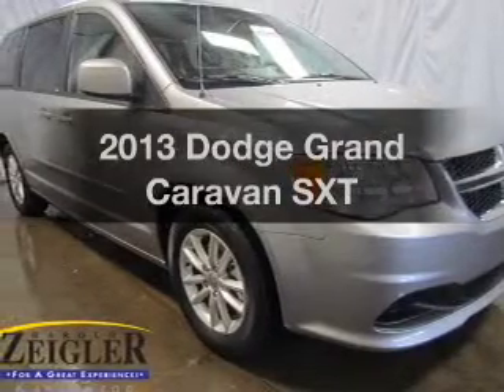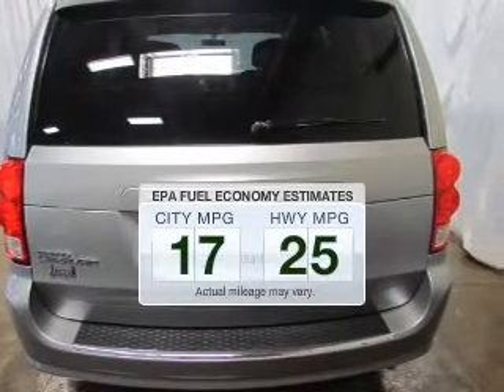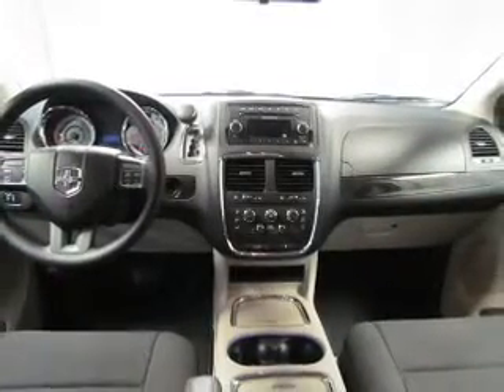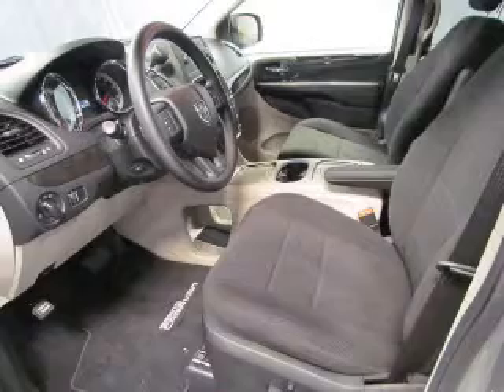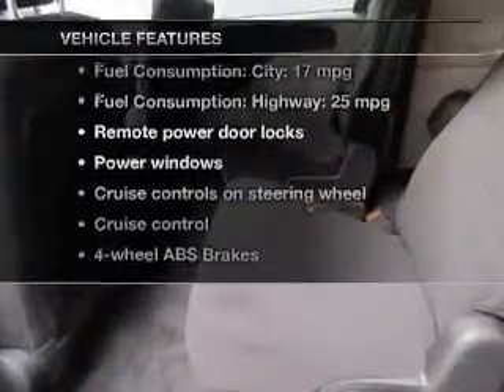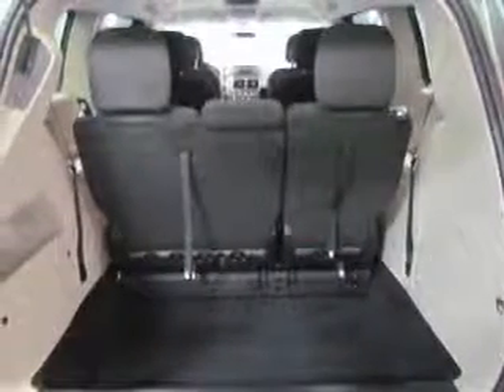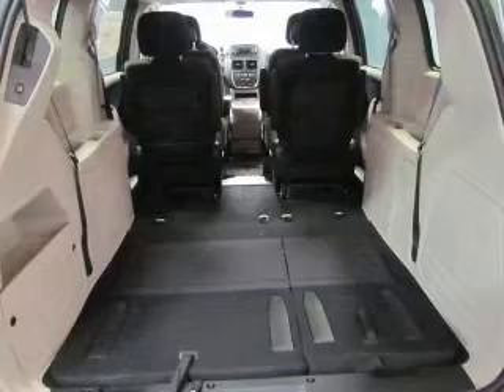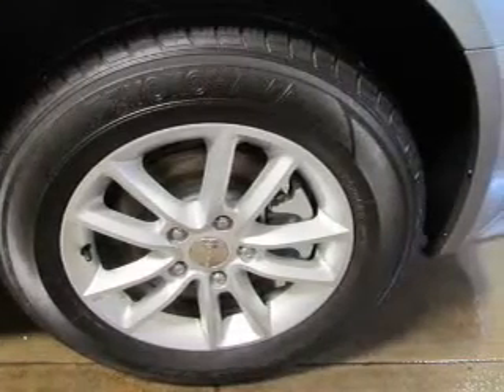2013 Dodge Grand Caravan - Kalamazoo MI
Year: 2013
Make: Dodge
Model: Grand Caravan
Trim: SXT
Engine: 3.6 liter 6 cylinder 24 valve
Transmission: Automatic
Color: Silver
Mileage:
Address:
4201 Stadium Drive